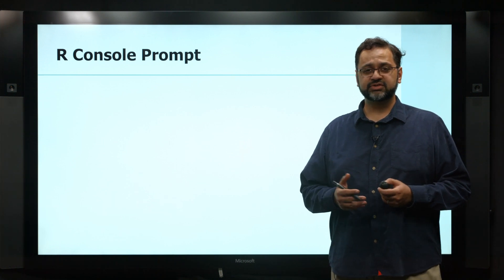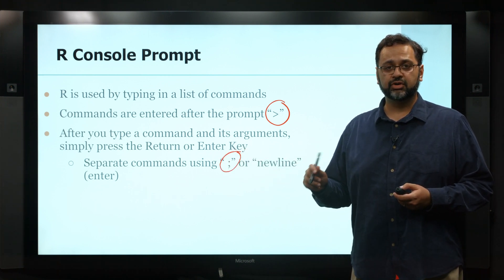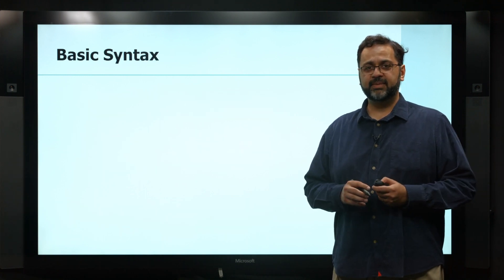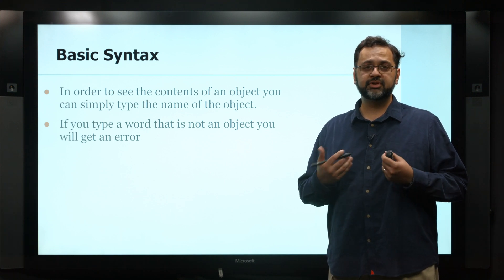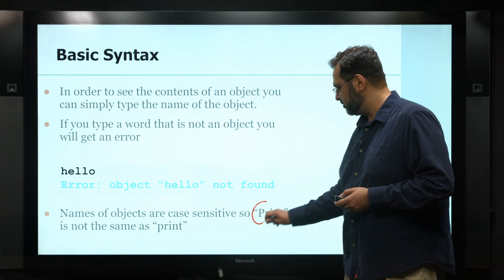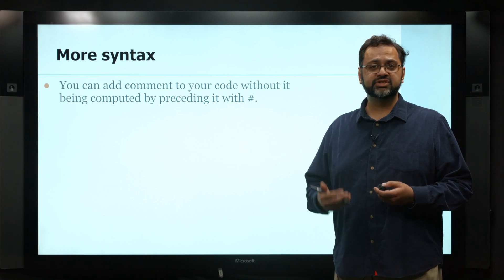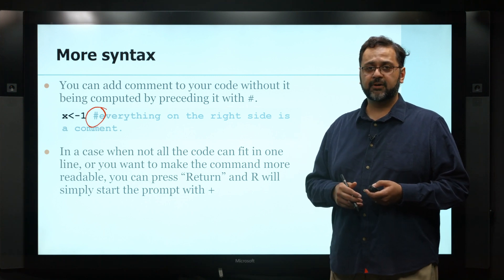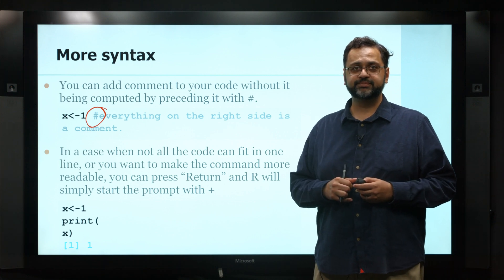Prof Katari Intro To R video 3 - Console and basic syntax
The console is where all the heavy lifting happens in R. Video provides information about syntax to be used in the console.